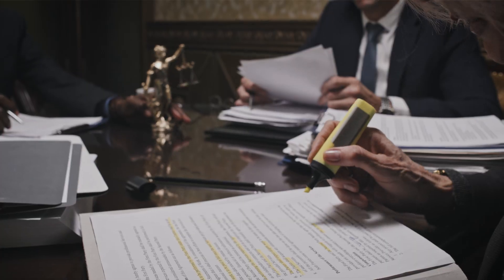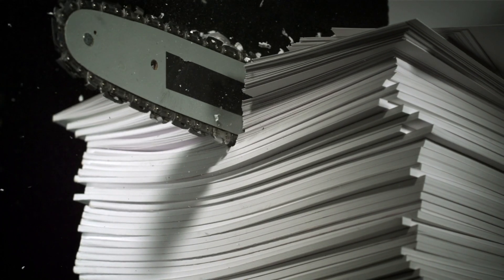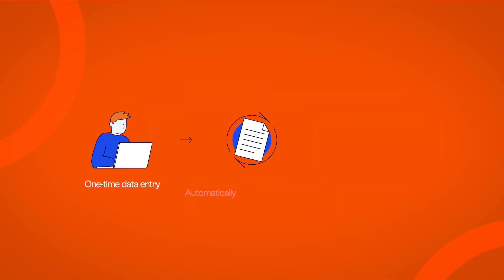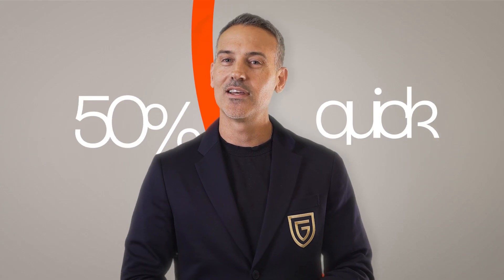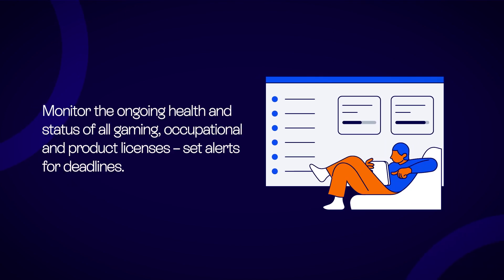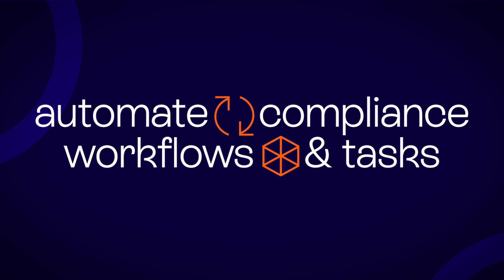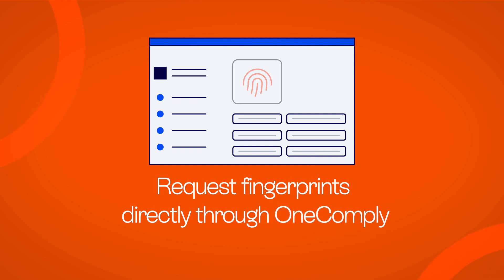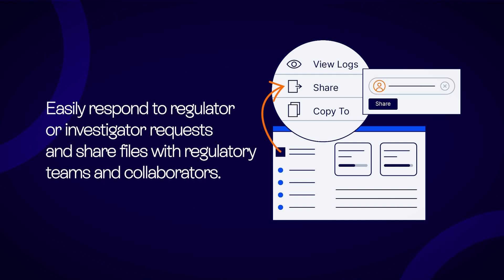Solving the Compliance Puzzle with OneComply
Unlock new jurisdictional licensing in weeks, not months with OneComply! Your gateway to effortless licensing and compliance management.

🔍 With OneComply you can say goodbye to the complexity of submissions and hello to 95% efficiency from start to finish!
- Complete your first licensing application 50% quicker
- Get real-time alerts for immediate compliance actions
- Slash legal fee costs by up to 90% with no more duplicate tasks

The Global Market Leader in Geolocation Security. GeoComply provides fraud prevention and cybersecurity solutions that detect location fraud and verify a customer’s true digital identity.